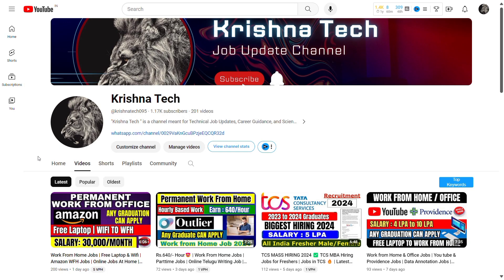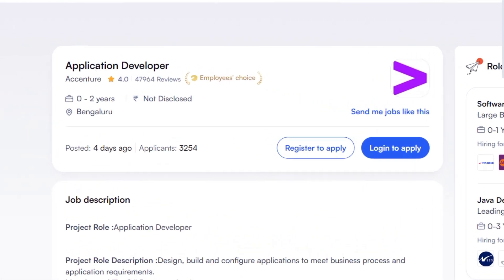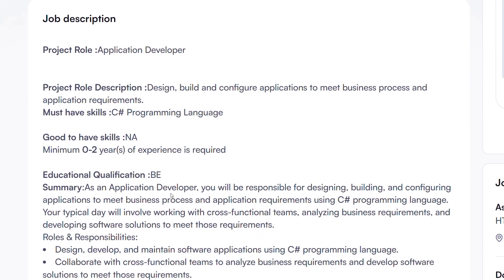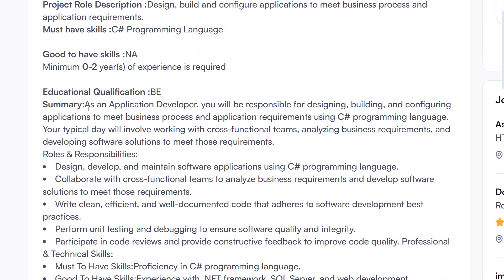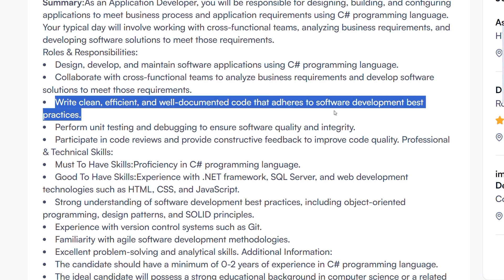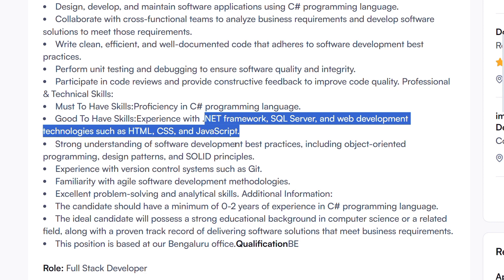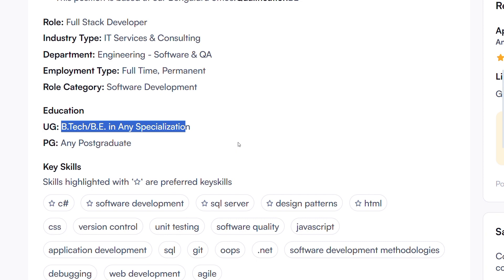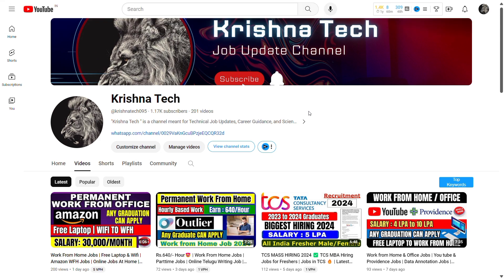Accenture Mega Hiring Started | ACCENTURE Tech Job | Application Developer | Latest jobs 2024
"Unlock your career potential with Accenture's Mega Hiring Event! Join the leading global tech firm as an Application Developer and embark on a journey of innovation and growth. Explore the latest job opportunities for 2024 with ACCENTURE Tech Jobs. Apply now and take the next step towards shaping the future of technology!"

accenture 2024 recruitment process
accenture hiring 2024 batch
accenture hiring 2024 batch off campus
accenture recruitment process 2024 tamil
accenture recruitment process 2024 apply link
accenture recruitment process 2024 for Application Developer
accenture recruitment process 2024 in telugu
accenture 2024 hiring link
accenture 2024 hiring tamil
accenture 2024 hiring date
accenture job 2024
accenture jobs for Application Developer
accenture recruitment 2024
accenture login
accenture company
accenture careers login
accenture portal
accenture noida
accenture bangalore
latest job recruitment 2024
jobs for Application Developer 2024
off campus drive 2024
recruitment 2021
recruitment 2024
recruitment 2024
accenture jobs
capgemini hiring
wipro recruitment
tcs jobs
infosys jobs
resume
cognizant jobs for Application Developer
part time job for java developer
govt jobs 2024
latest job updates in hindi
multiple off campus drive 2024
latest job notification 2024